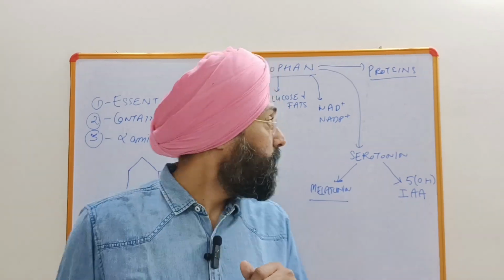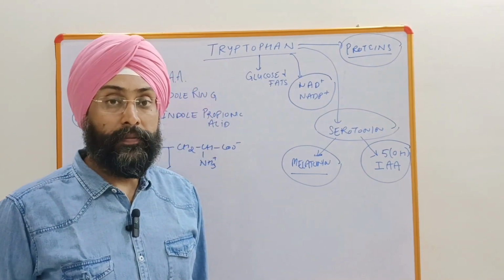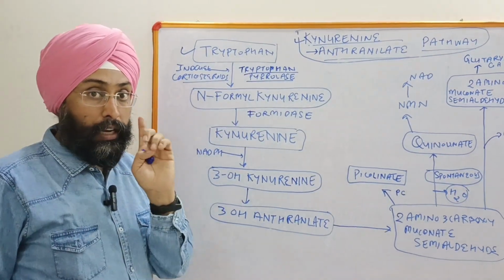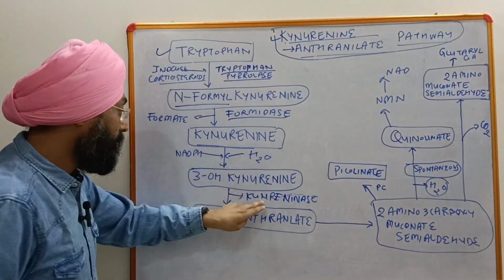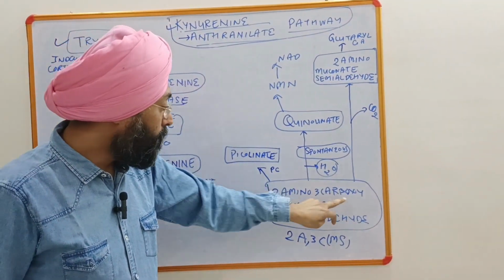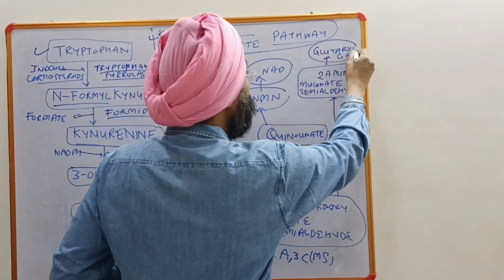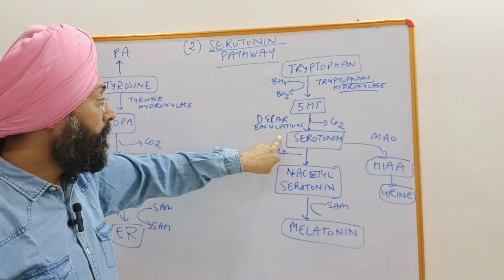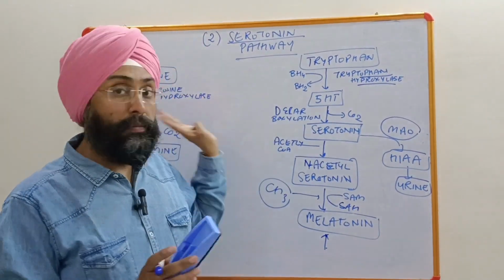TRYPTOPHAN METABOLISM-1( KYNURENINE PATHWAY & SEROTONIN PATHWAY)